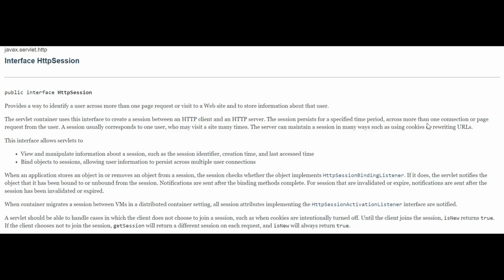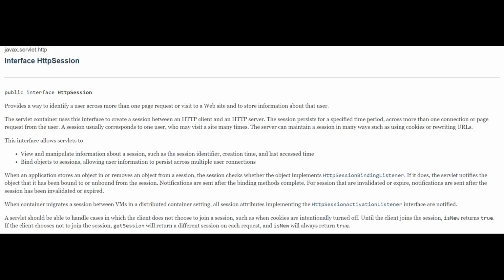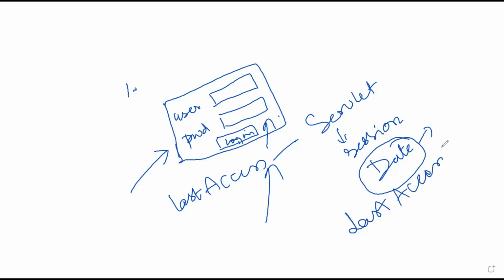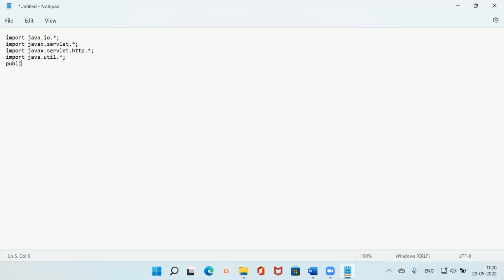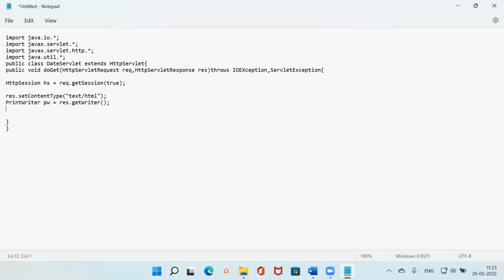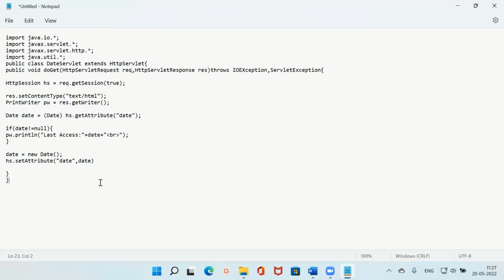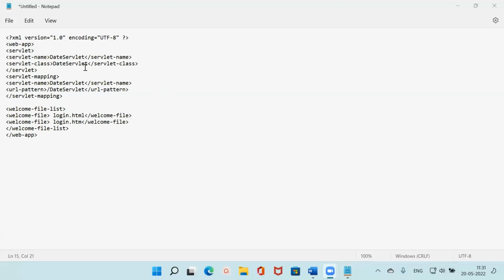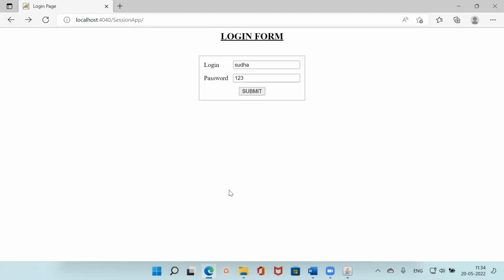wt # 67 | HttpSession | Session Tracking Using HttpSession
HttpSession interface
getSession()
setAttribute()
getAttribute()